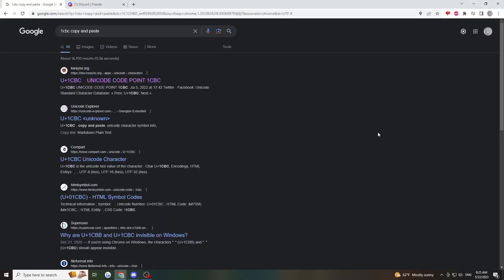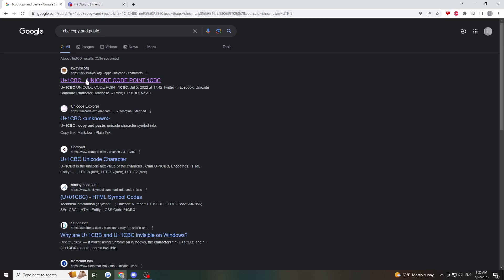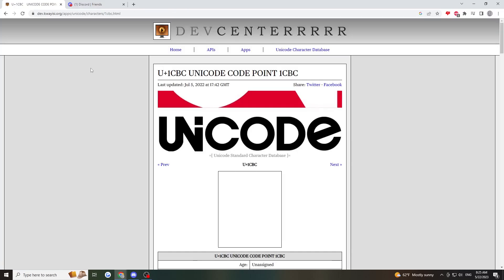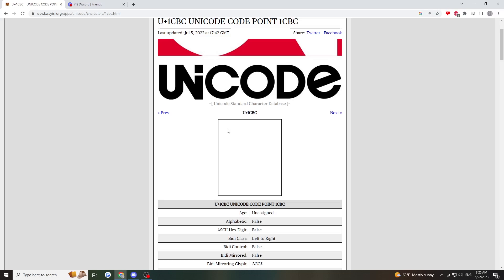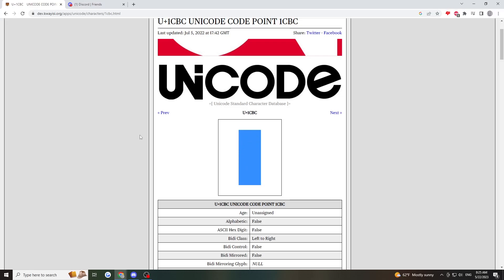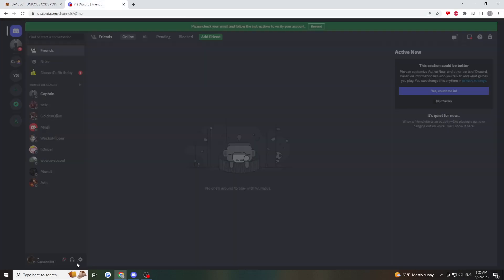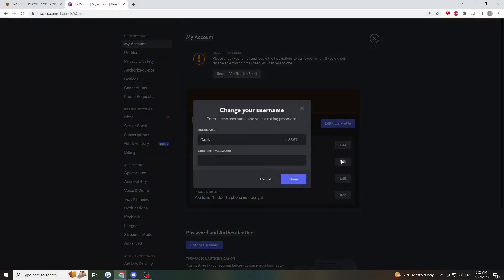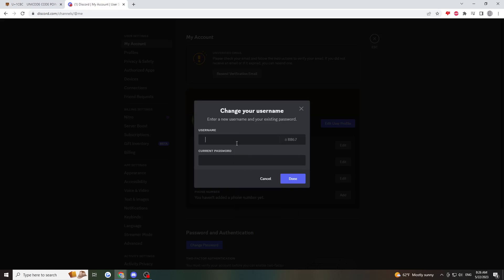How to Make Discord Username Invisible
In this video, I'll show you how to make your username invisible on Discord.

Past this space gap (it's an invisible character) into your Discord username bar (᲼᲼)